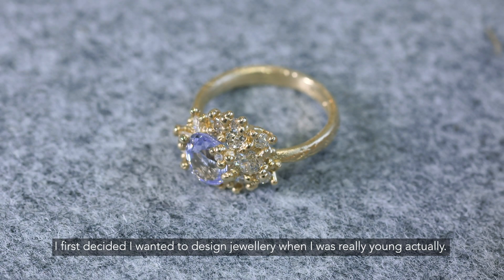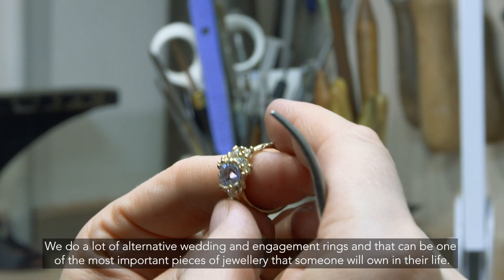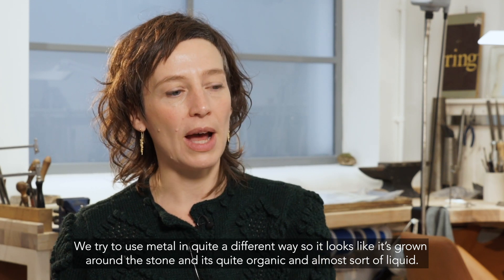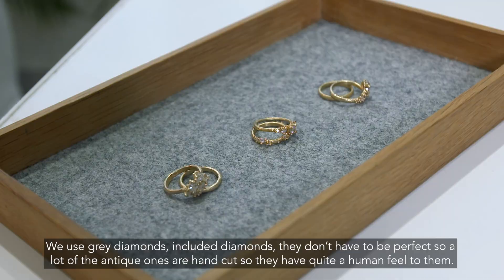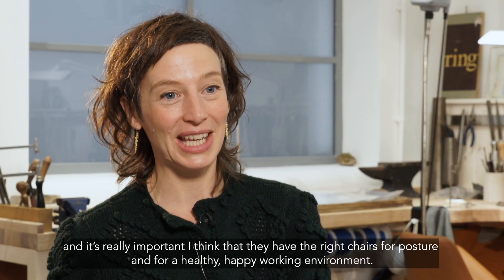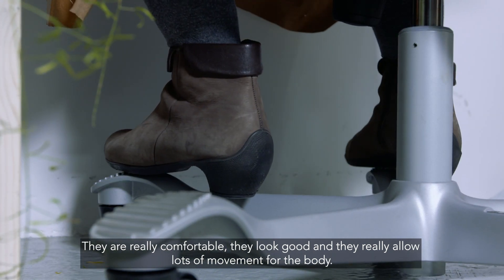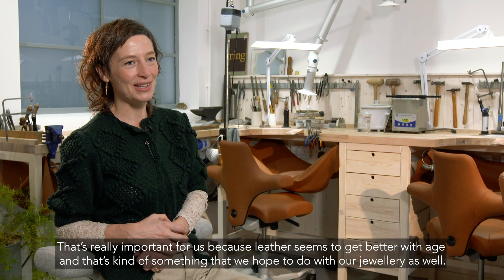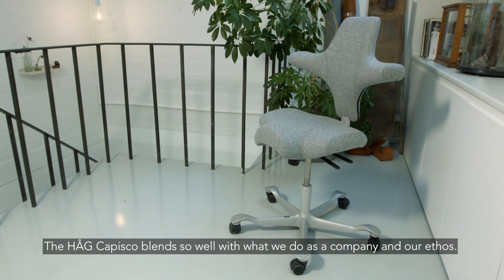Ruth Tomlinson X Flokk - Crafting Modern Treasures (ENG Subtitles)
London based jewellery designer Ruth Tomlinson creates unique handcrafted fine jewellery. She is considered by industry experts as one of the leading influences in the current generation of jewellery designers, and her unique designs and luxuriously wearable adornments are conceived with the notion of being treasured forever.

After working with Ruth to refresh her workshop, we felt inspired by her originality and wanted to share her story.